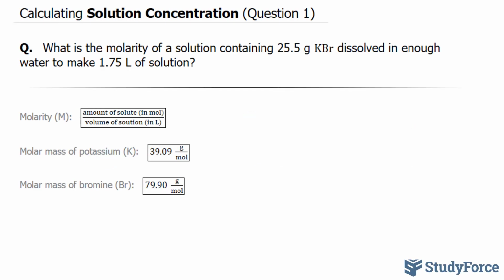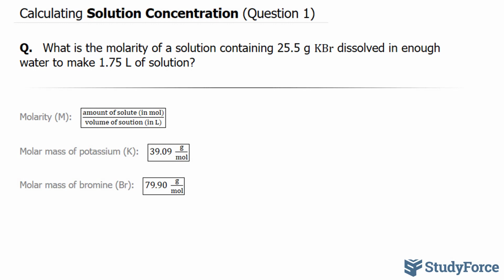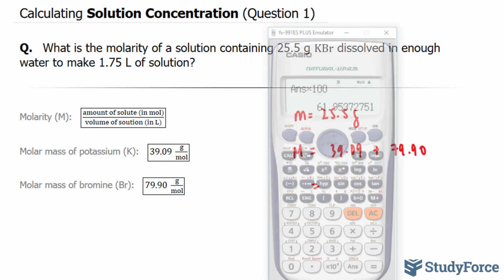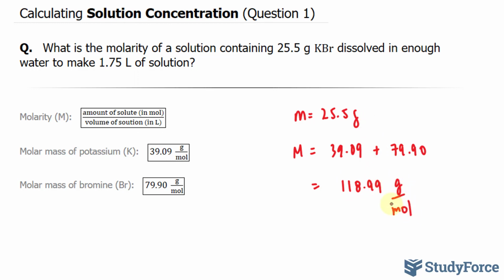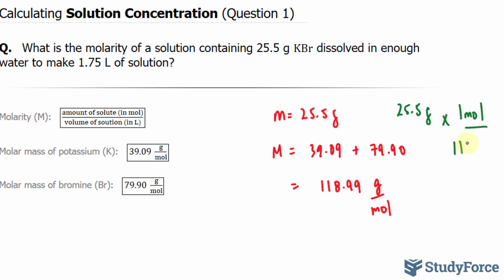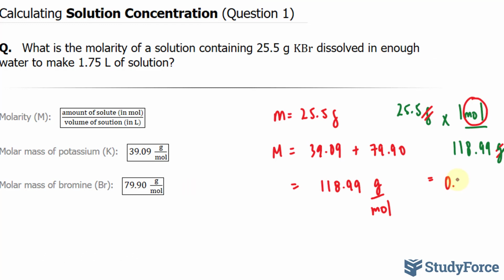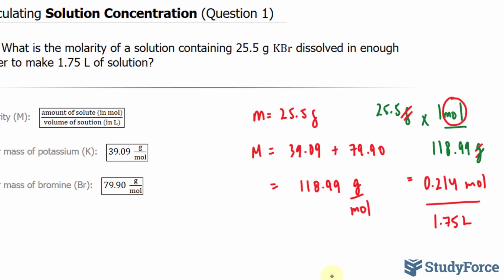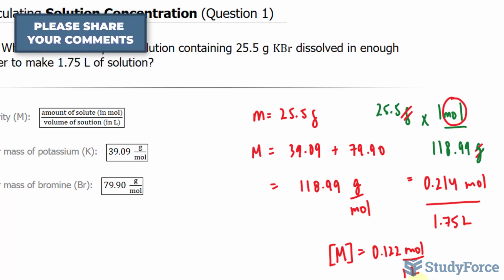⚗️ Calculating Solution Concentration (Question 1)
What is the molarity of a solution containing 25.5 g KBr dissolved in enough water to make 1.75 L of solution?